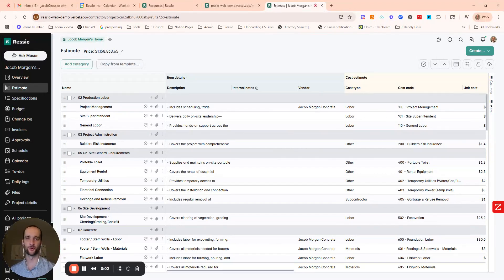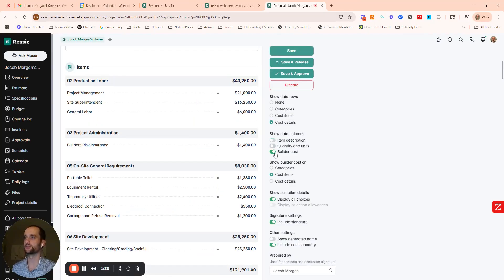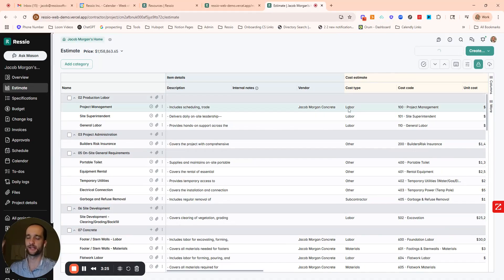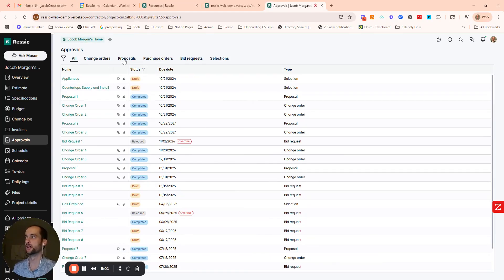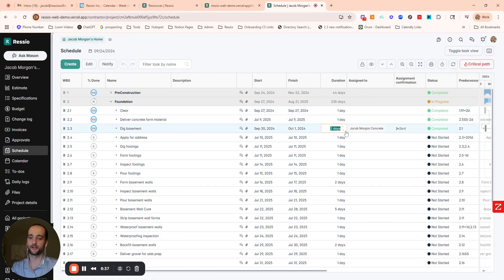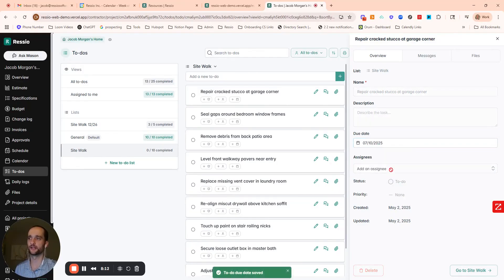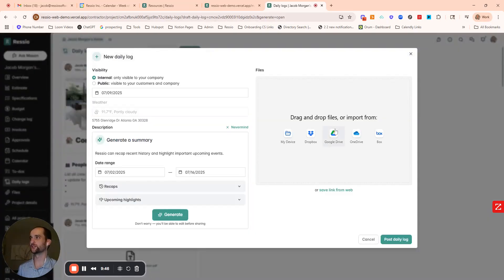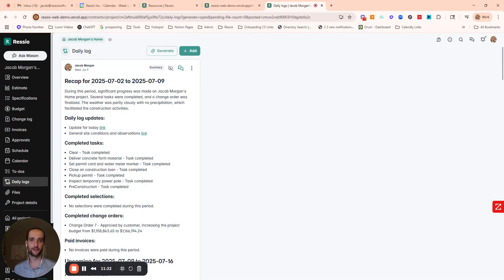Ressio Software Overview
In this video, Jacob shows a brief overview of the @RessioSoftware  system, focusing on its financial workflows and project management features. He walks you through the process of creating estimates, proposals, and change orders, highlighting the ease of client interaction through our magic link system. Additionally, Jacob demonstrates how to manage schedules, daily logs, and generate project summaries for effective communication with clients. We hope this gives you a good glimpse into how Ressio can streamline your workflows!